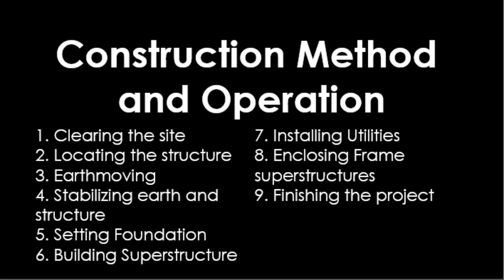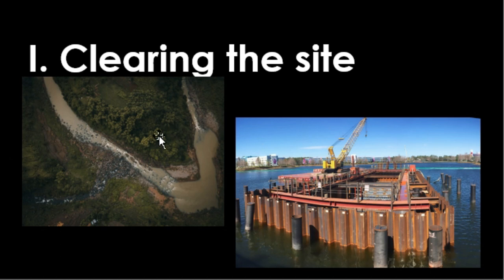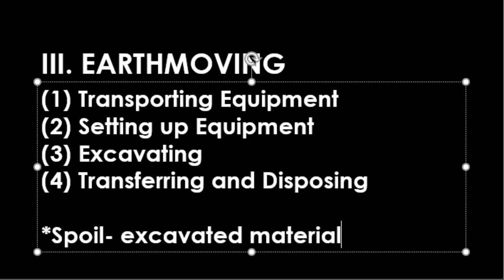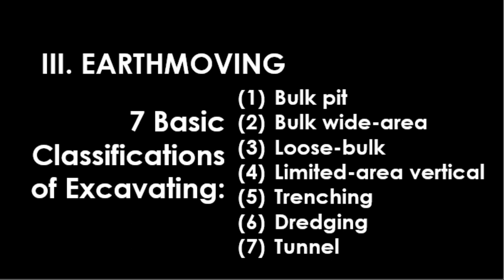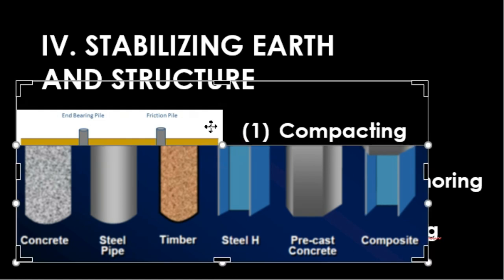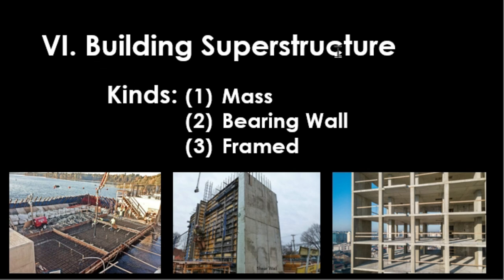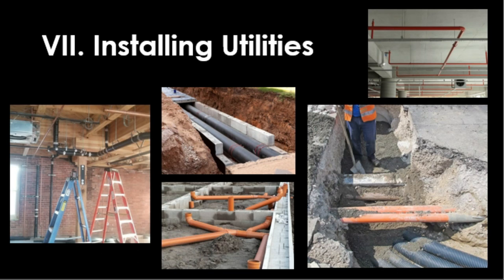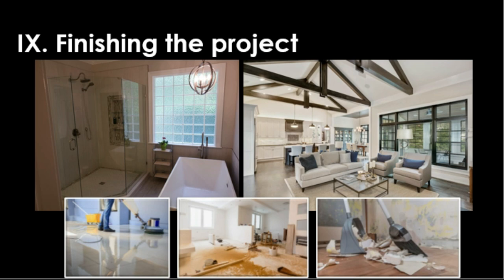Construction Method and Operation